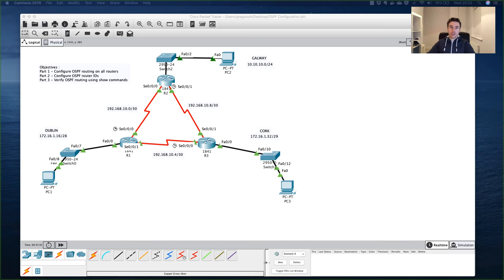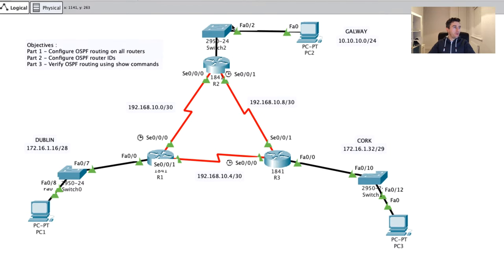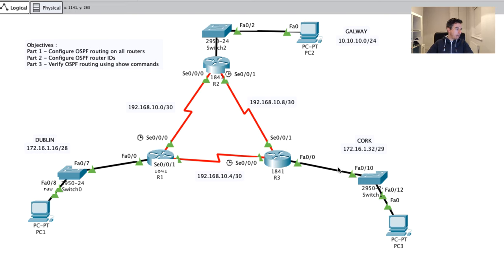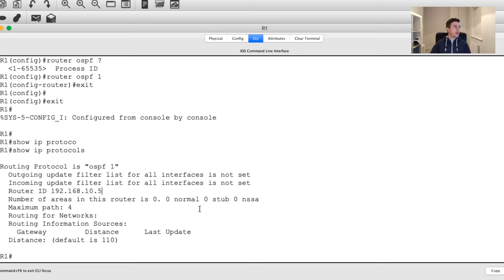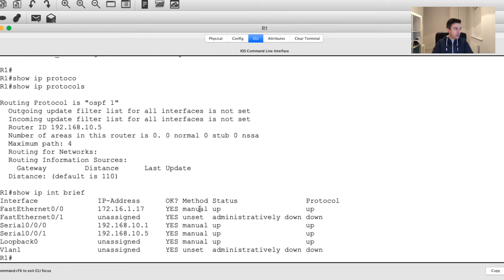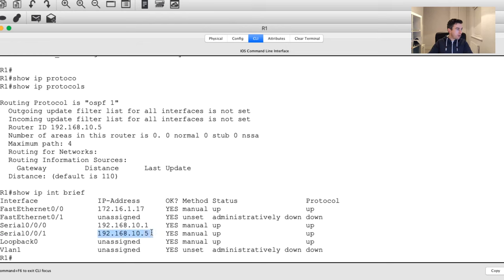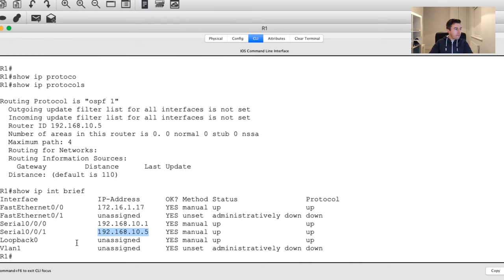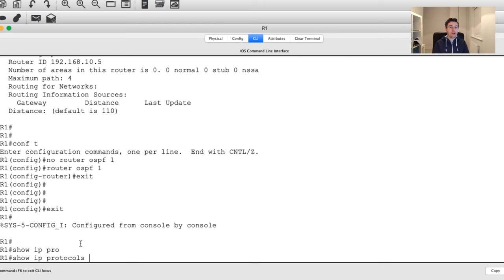How to configure OSPF in Cisco Packet - Part ONE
Introduction to Open Shortest Path First (OSPF), simulation using Packet Tracer, Understanding the Router ID, Configuring and understanding Loopback addresses and how they related to the Router ID